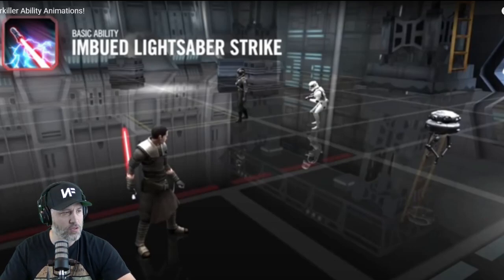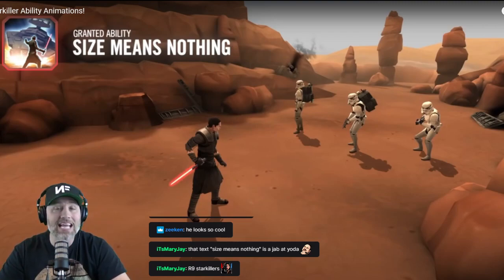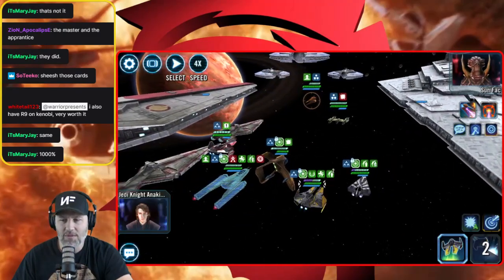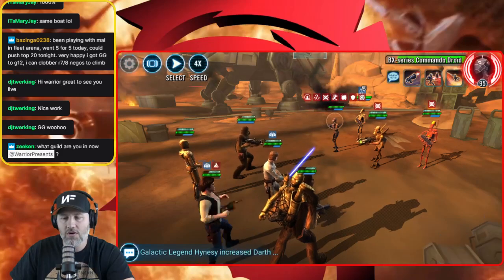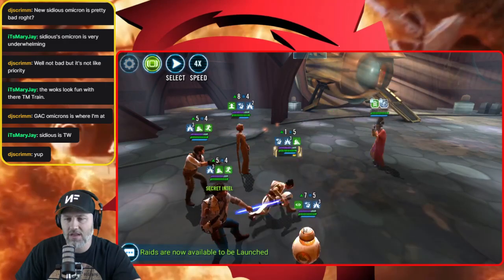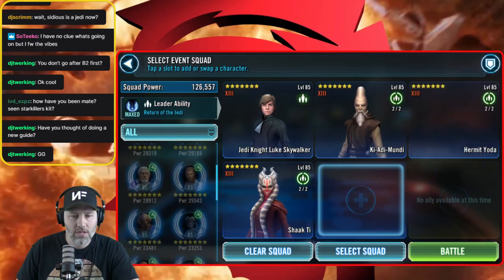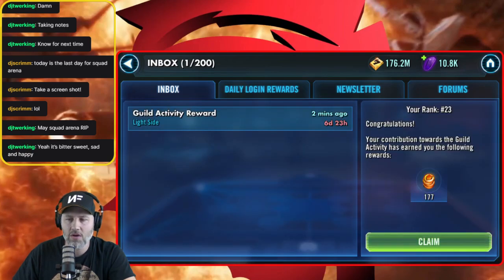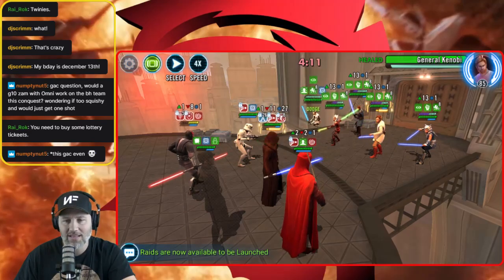StarKiller Abilities!!! TB and a little Conquest Super Stream!